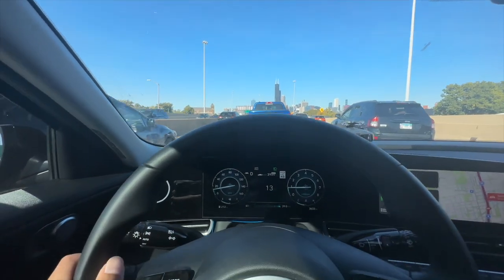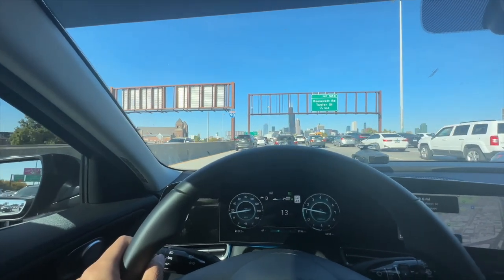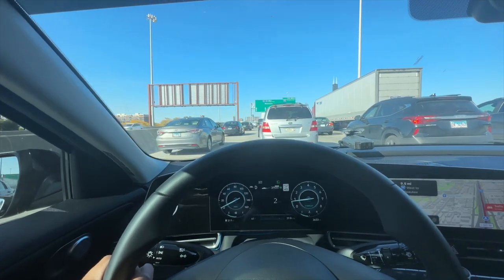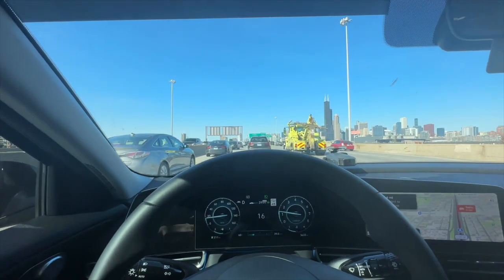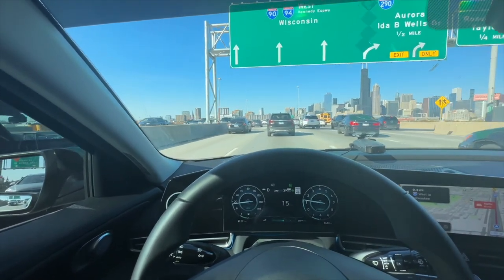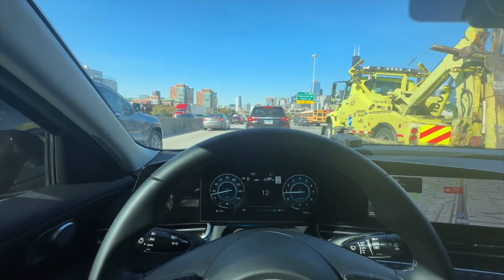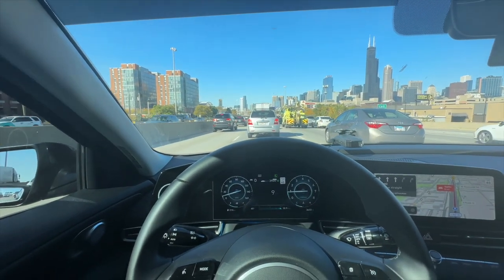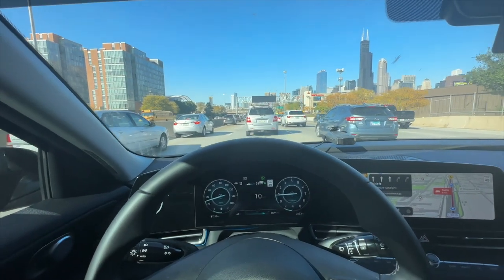2023 Hyundai Elantra Self Driving Traffic POV | Stop and Go in Traffic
Today I drove my hyundai elantra sel convience in traffic

Equipment:
Main camera
Other camera

Are you a business and want your product featured?